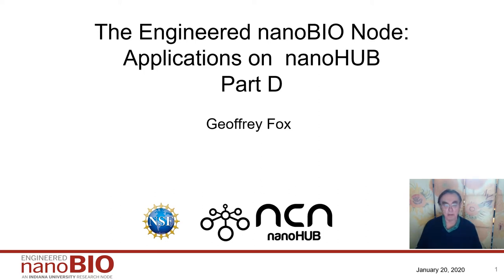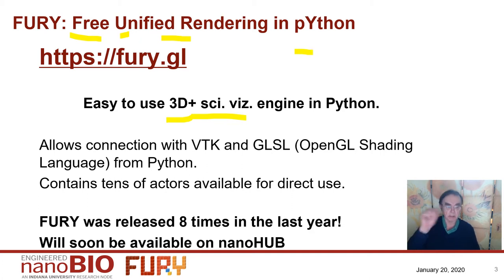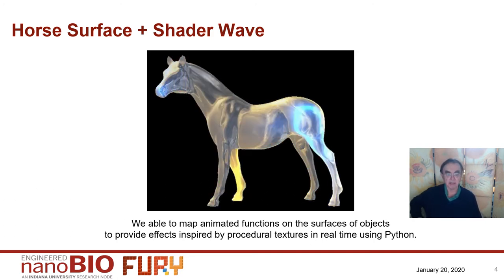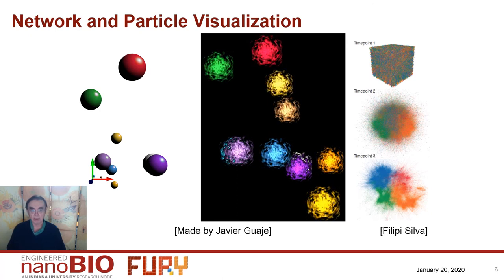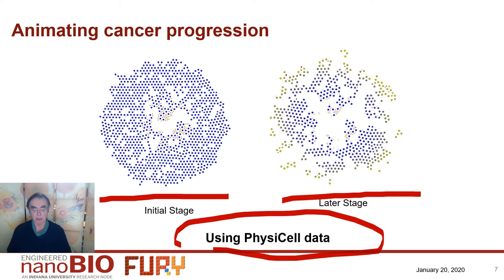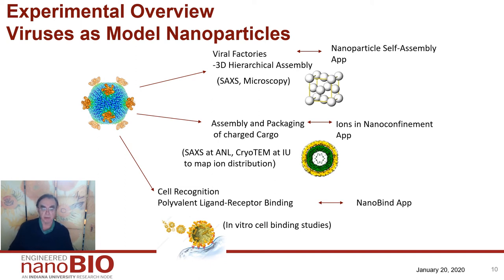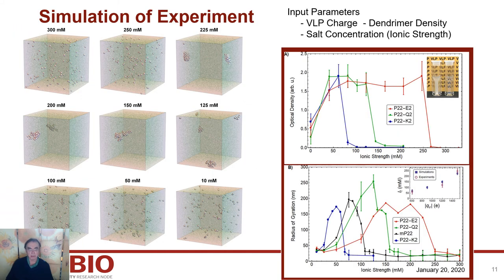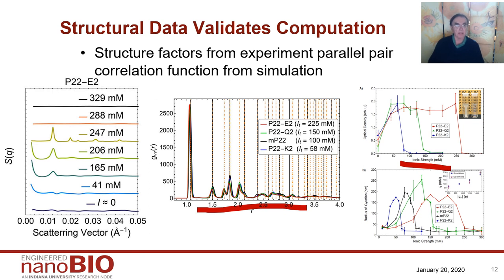Overview of nanoBIO Project Part D: Visualization and Experimental Validation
1) The safe and successful application of nanotechnology in the biological realm is a challenge due to the inherent multiscale nature of biology.
2) Engineering nanoBIO devices requires the knowledge of how nanotechnology-based devices interact with biological systems at the bioenvironment, cell, and tissue levels.
3) nanoHUB is a successful approach to nano research and education. The nanoBIO nodes exploits this to support nanoBIO community.
4) Community interactions drive nanoBIO activities in a way that respects Diversity and a Culture of Inclusion